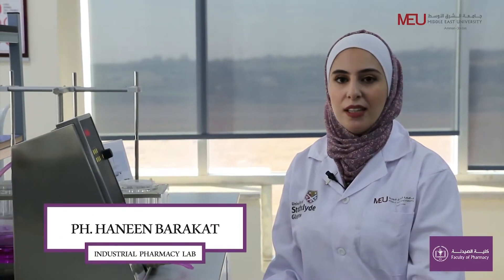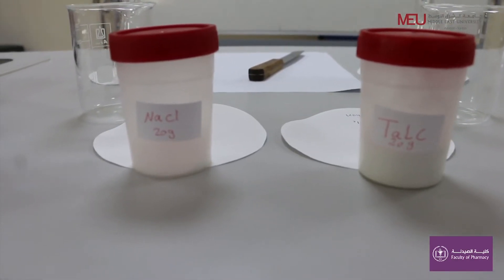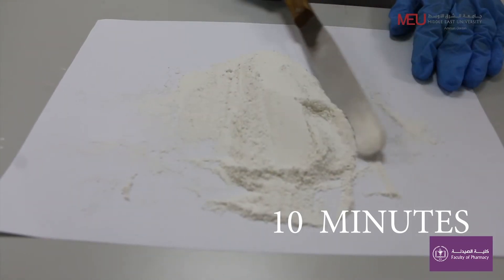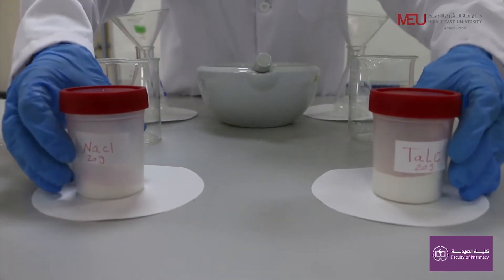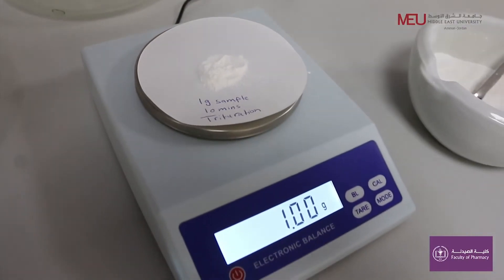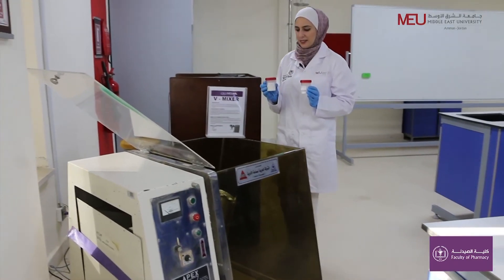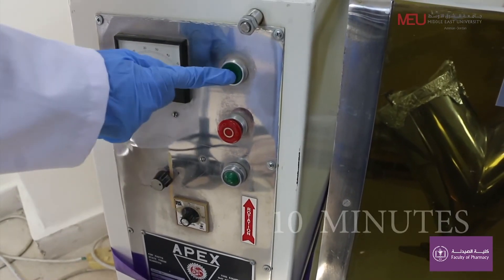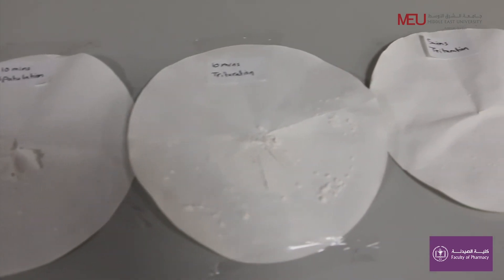Industrial pharmacy Lab - Mixing of powder